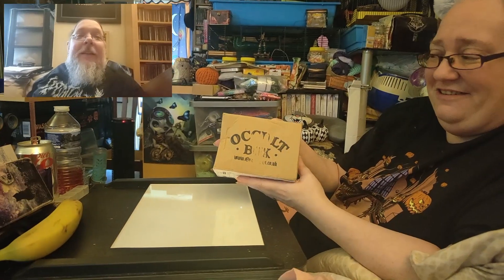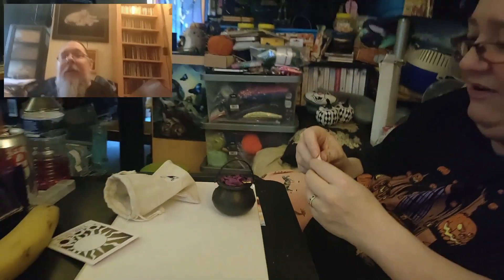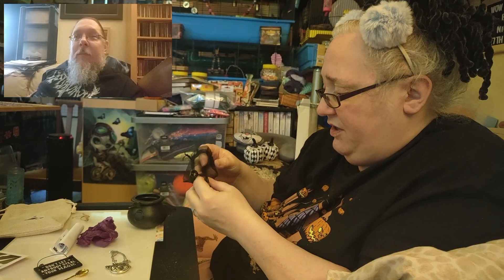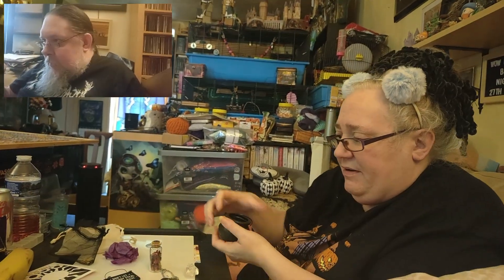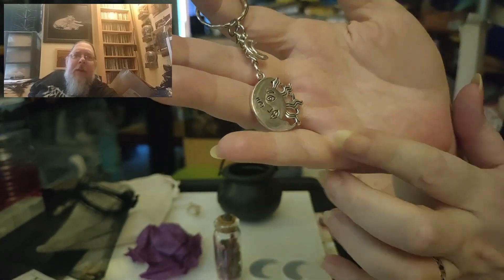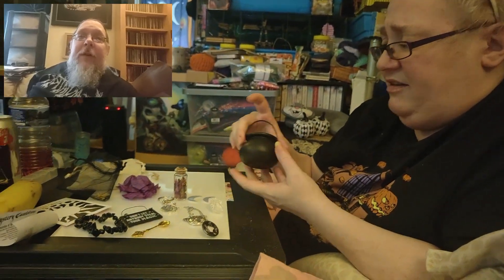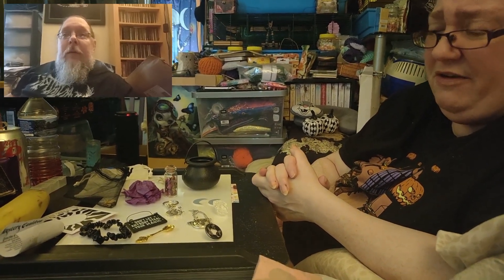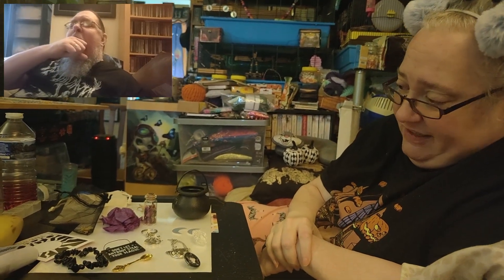Occult Box - Mystery Cauldron Unboxing - September 2022 - Special One Off Box - Gothic Witchcraft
This is an unboxing for an Occult Box Mystery Cauldron. This was made available in September 2022 and was a one-off box from the Occult Box.

This special box was £10 plus postage.

Their general box is a vegan-friendly alternative subscription box from the UK. They usually alternate themes between Gothic, Spooky, & Witchy.

Their general box sent to the UK is £23.30 plus £3.30 postage per month.

Occult Box UK

MYSTERY BOXES & SUBSCRIPTION BOX!

Spooky, Witchy & Alternative

We upload videos at least three times a week on a variety of different things that interest us.

You can find Darren on Instagram at @therockingwriters